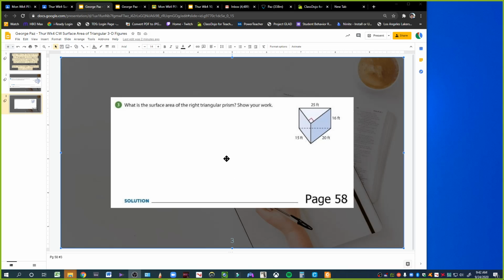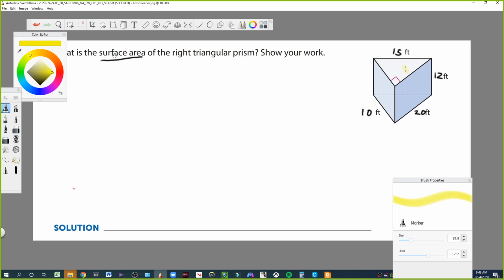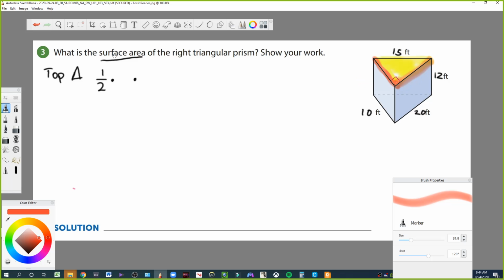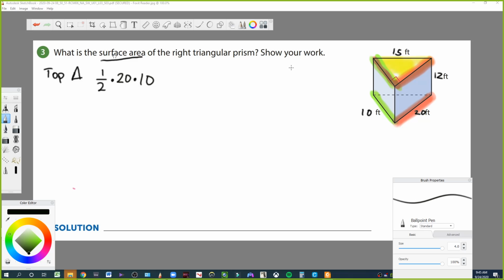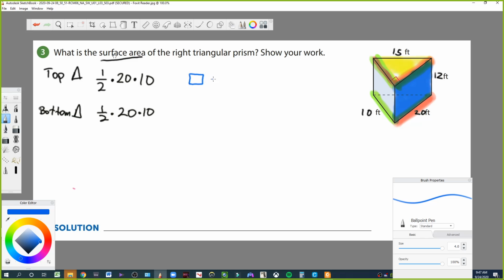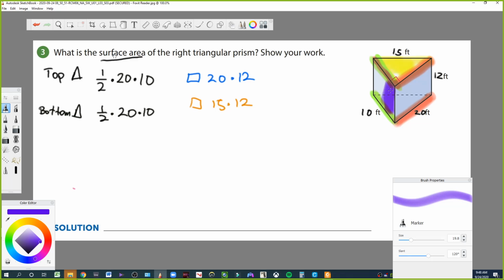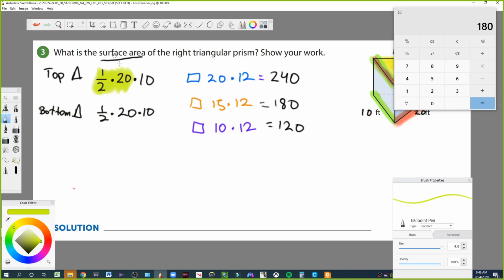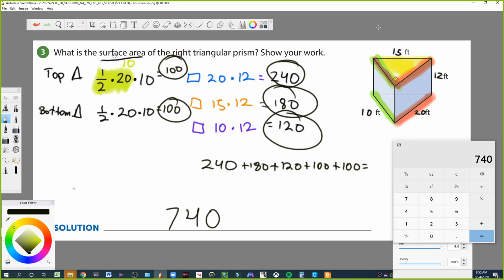Pg 58 #3 Area of Triangular 3-D Shapes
Math 9/24 Thursday 6A